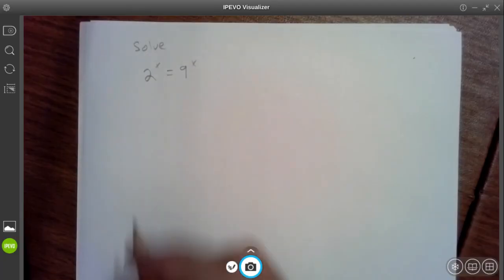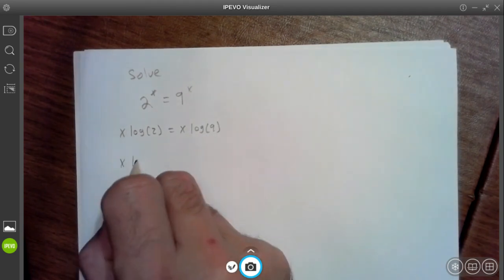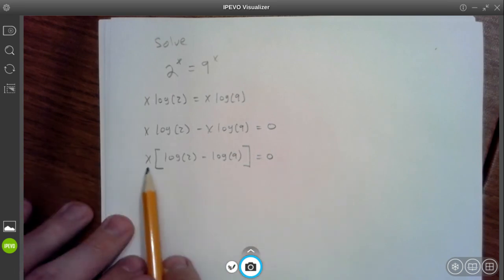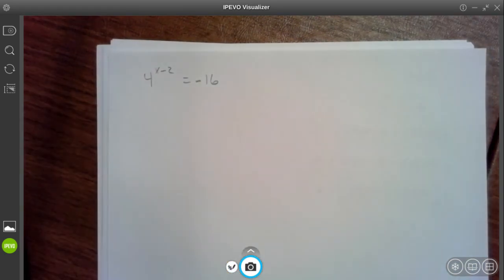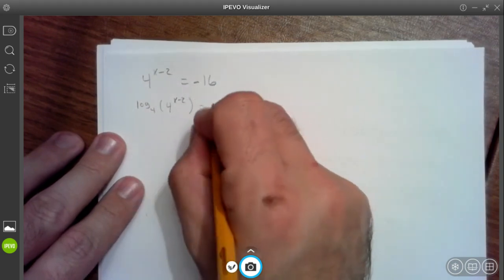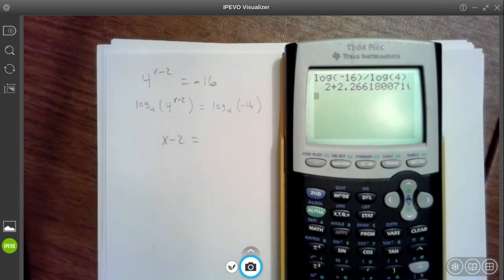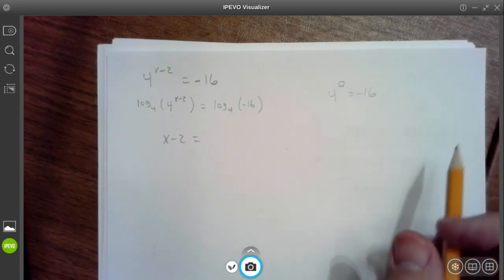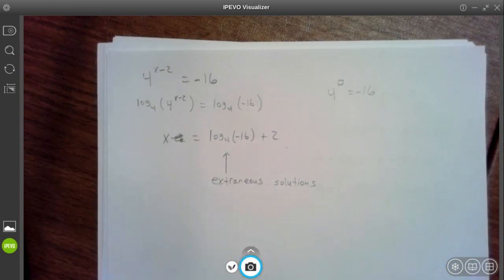Special exponential equations